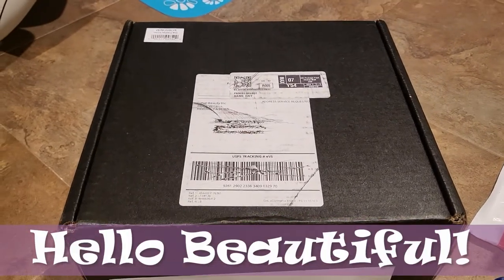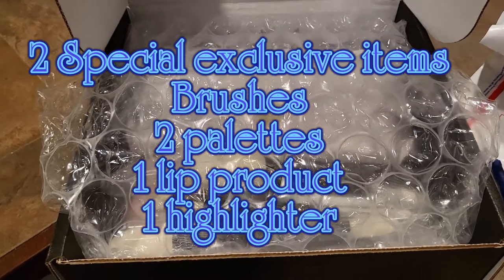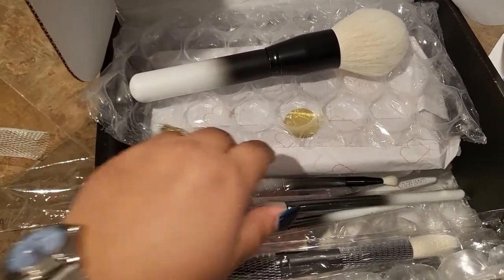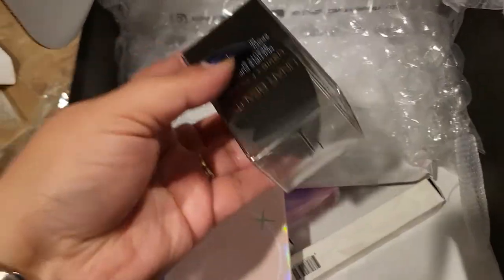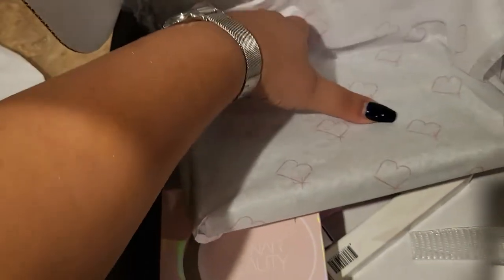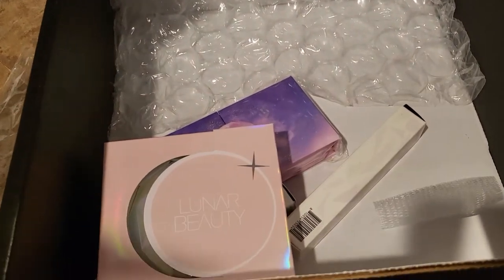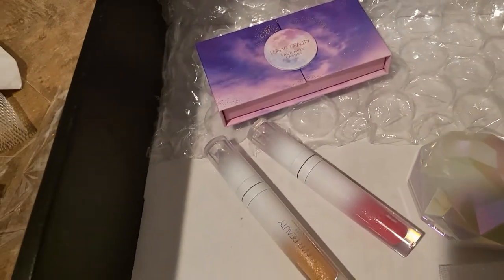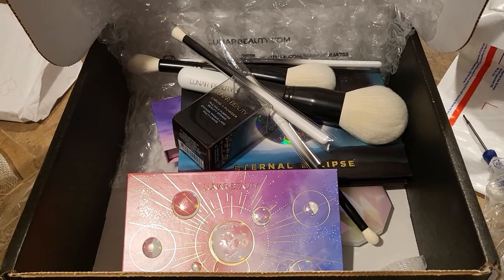What's in my mystery box? Lunar Beauty Venus Mystery Box Unboxing|CosminaBeauty2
Hello Beautiful!

Today we are unboxing for the first time ever on this channel a Lunar Beauty Mystery Box. I was very excited to order and receive this box because I have been curious about the brand. Not everything that I've received works for my skin tone, but I am glad about some of the items that I've received. Have you gotten one?